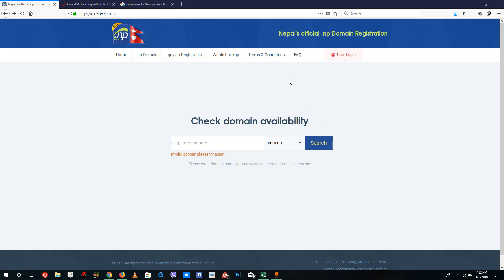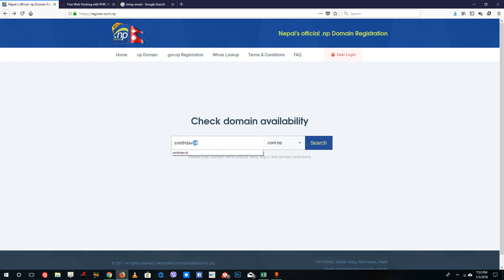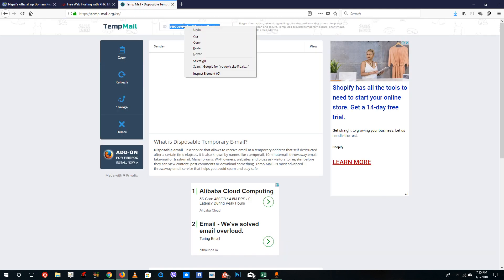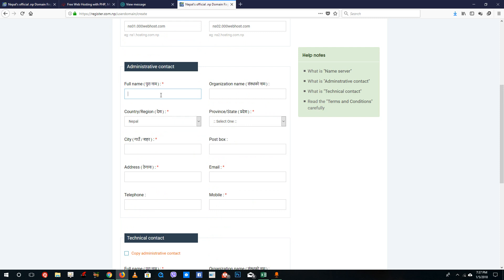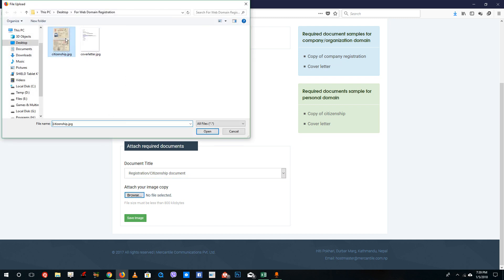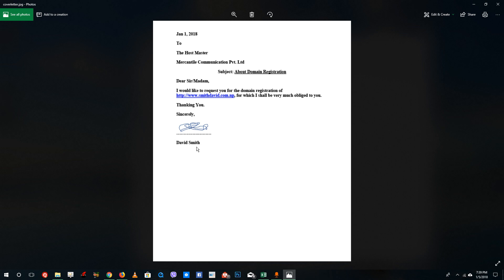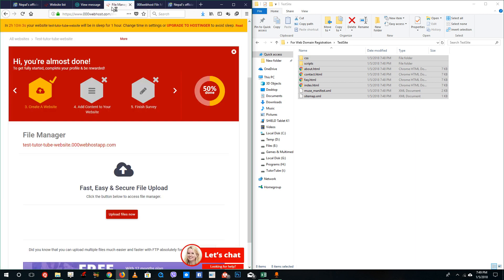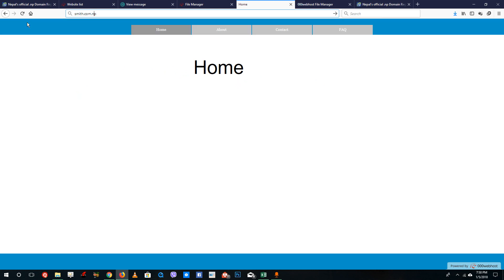Registering a free .com.np Domain with 1 GB Free Hosting Webspace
In this video tutorial we will be looking at Registering a free .com.np Domain with 1 GB Free Hosting Webspace. This method also applies to other hosting services.